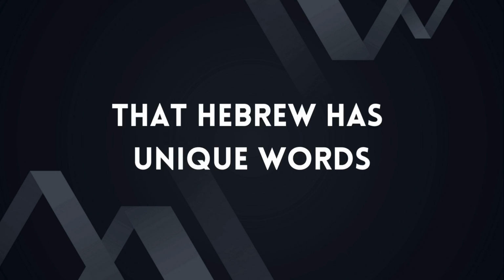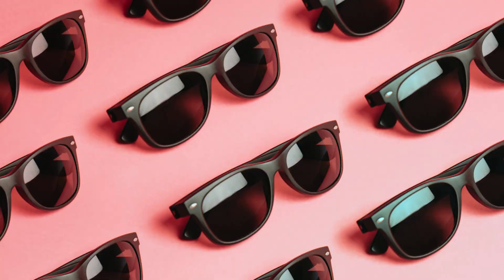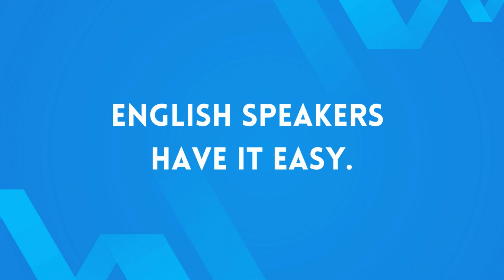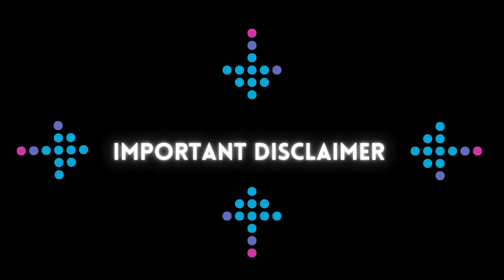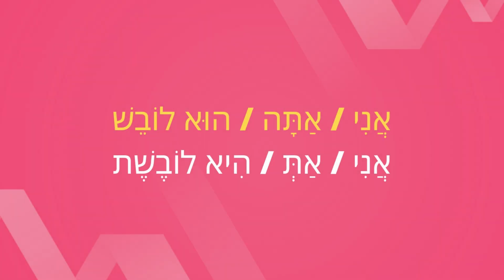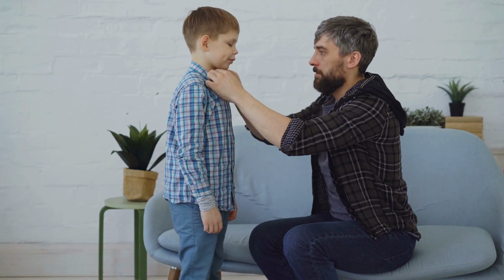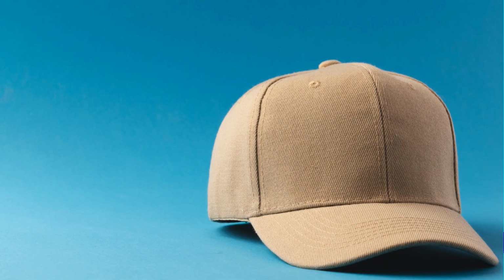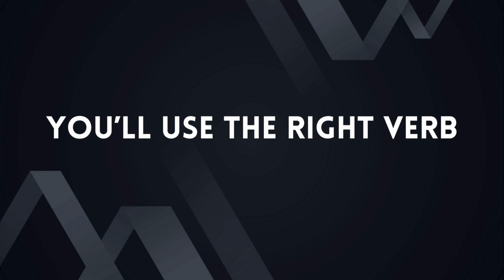Learn Herbew's UNIQUE verbs for getting dressed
Did you know that Hebrew has unique verbs for wearing certain clothing items?

well in this tutorial, I'll teach you each and every one of these awesome verbs.

I do realize this sounds confusing, so strap on your seatbelt, and we'll take it one step at a time.